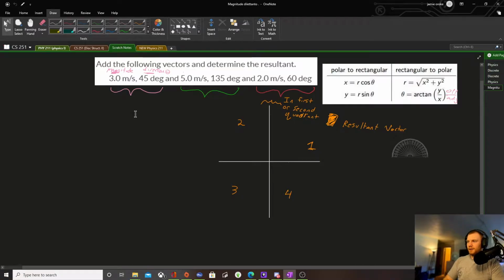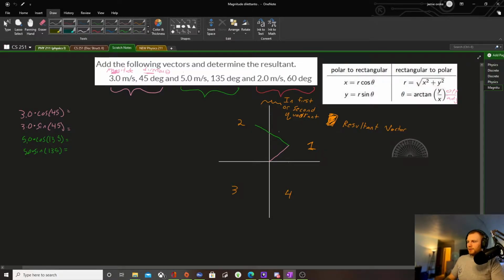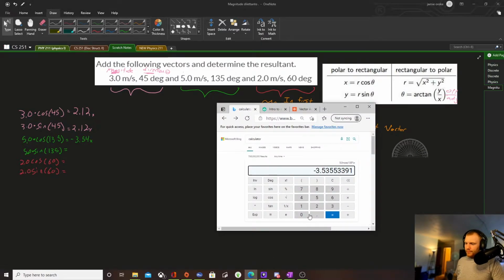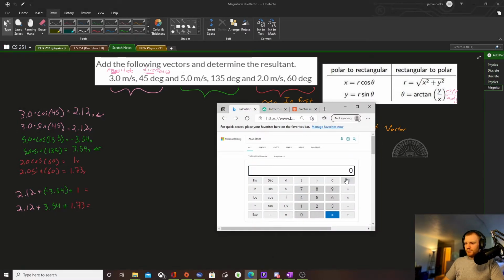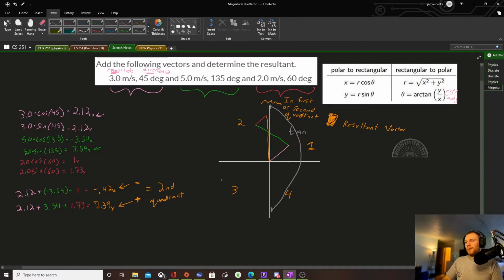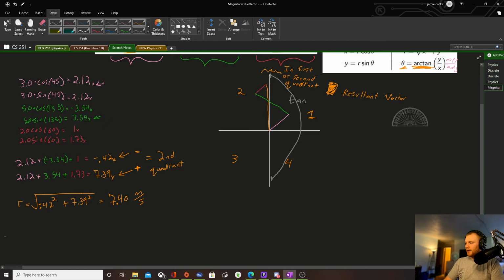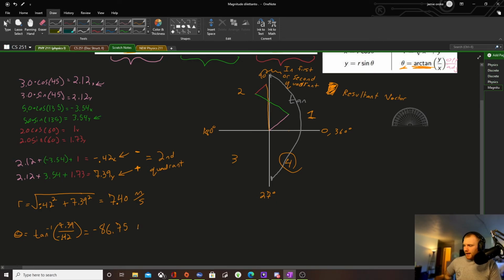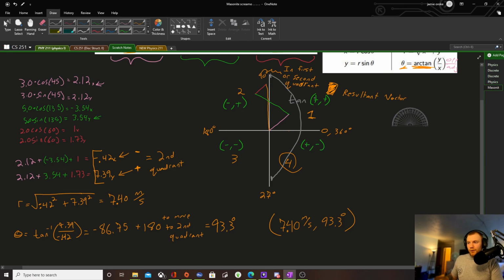Adding 3 polar vectors